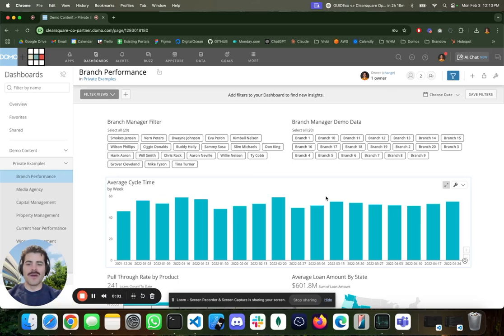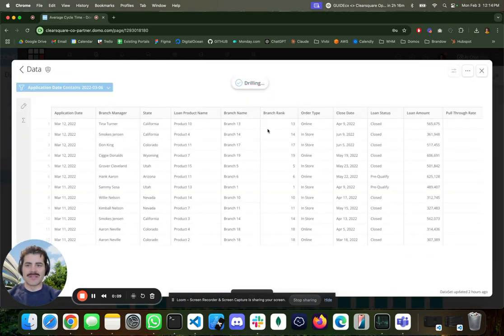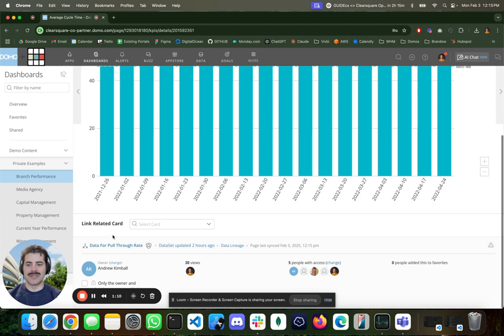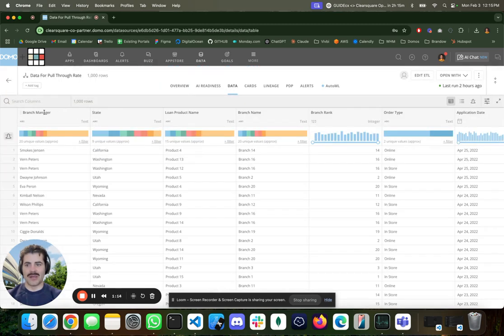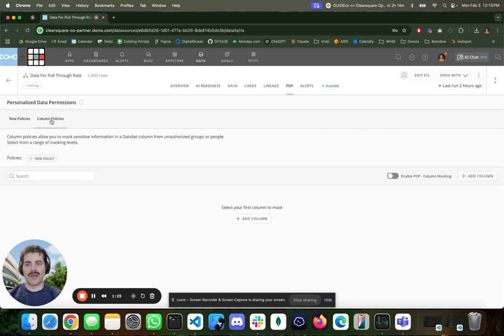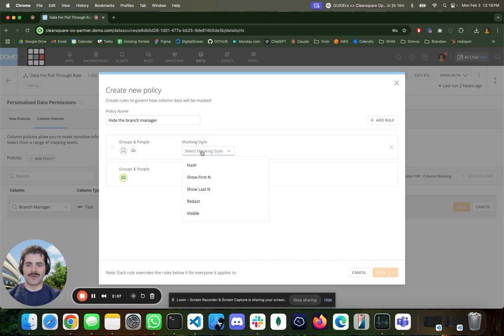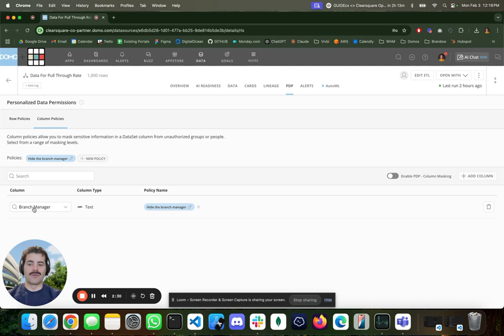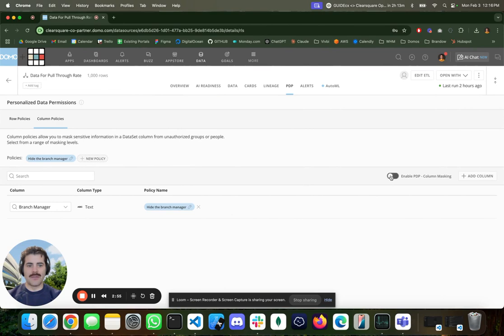DOMO How-To: Column MASKING and/or REDACTING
Protect Sensitive Data on Your Dashboard with Domo's BETA Column PDP!

Description:
Ever needed to share a dashboard but had to hide sensitive details? In this video, I demonstrate how to use Domo’s Column PDP feature to keep sensitive information (like branch manager names) secure while still displaying full datasets for demo or public viewing.

What You’ll Learn:

- How to set up column policies to redact or hash sensitive fields
- Step-by-step instructions to enable and configure Column PDP
- Tips for customizing data display so that sensitive info is transformed (showing stars or hashed numbers)
- Ways to create demo content that remains functional while protecting real data

Whether you’re sharing a branch management dashboard or handing out data externally, this guide shows you how to manage sensitive data without compromising on the insights. Dive in to secure your dashboards today!